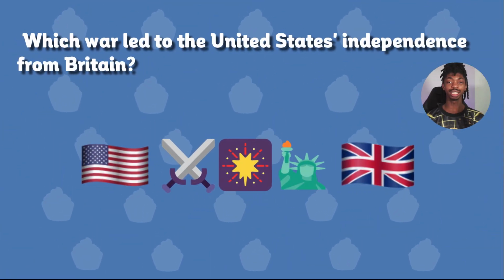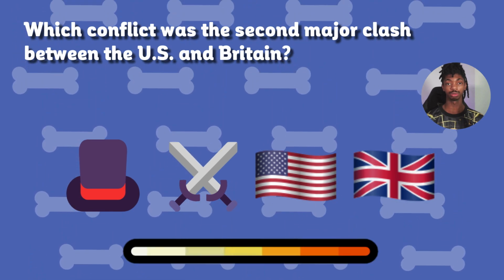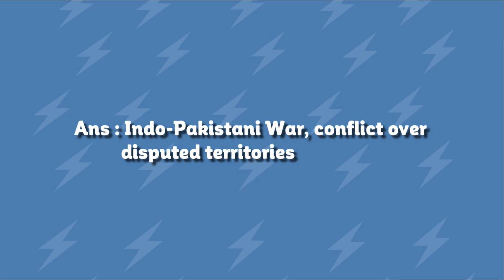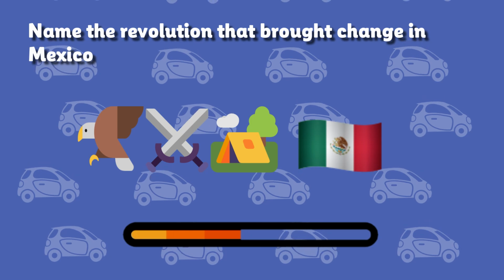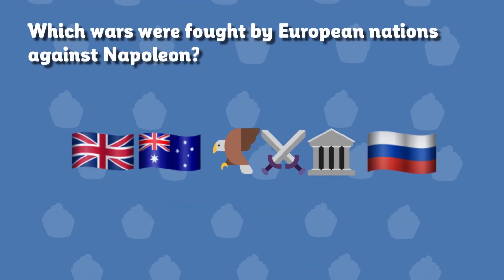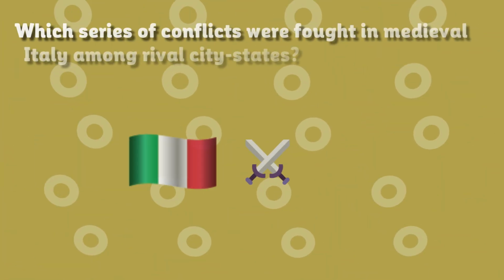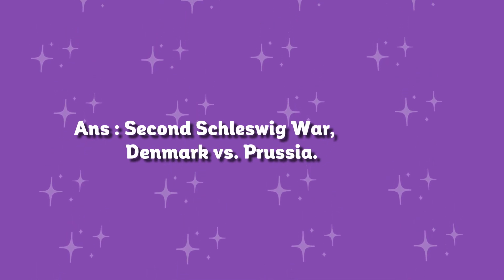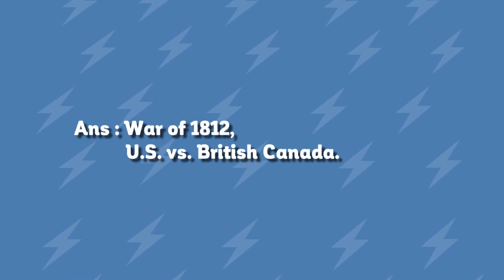Can You Guess The War by Emoji? ⚔️ | Quiz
Ready to decode history’s fiercest battles through emojis? Let’s see if you can name these wars from just a few clues!.